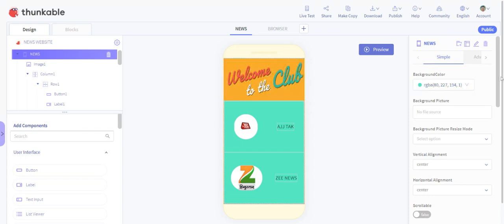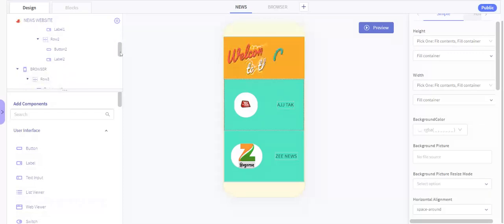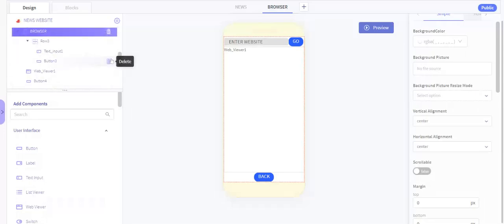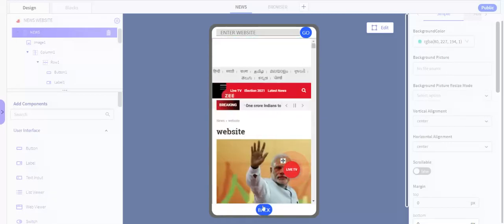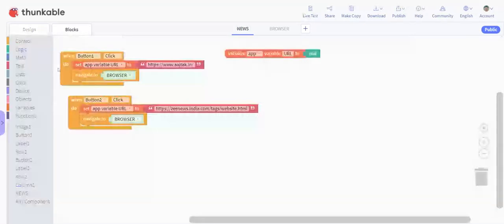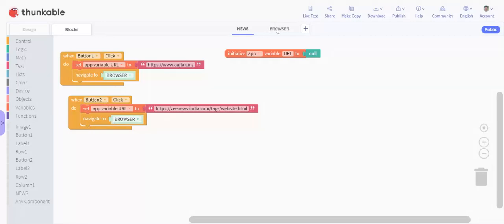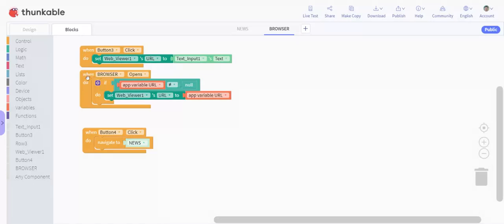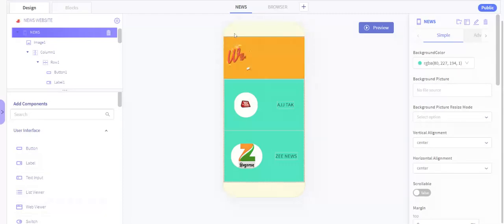17d4588e e9d1 48a9 a279 505aa5758038 1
HELLO EVERYONE THIS IS A DEMONSTRATION OF A COPY BROWSER